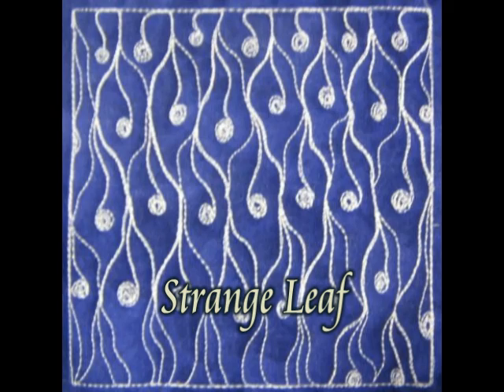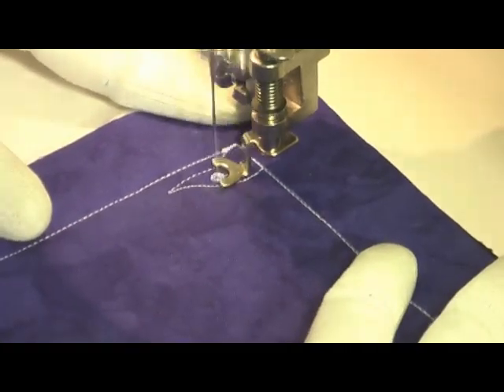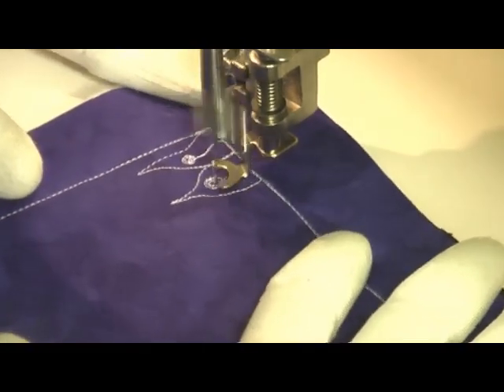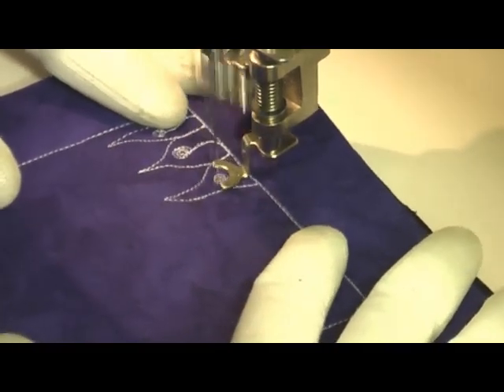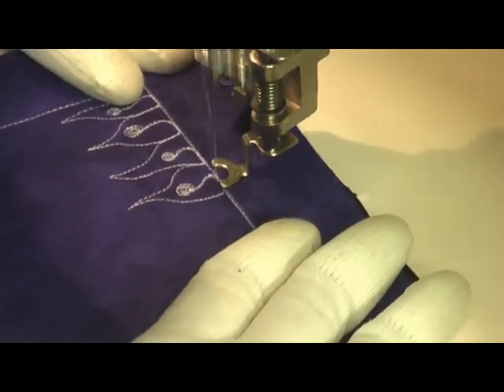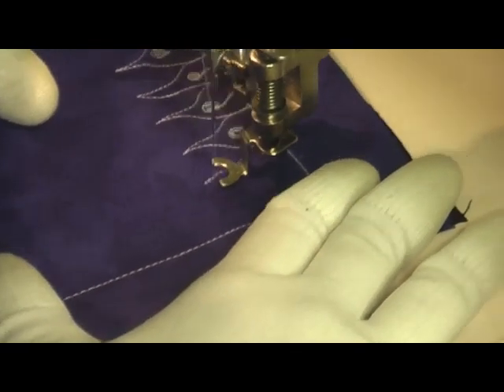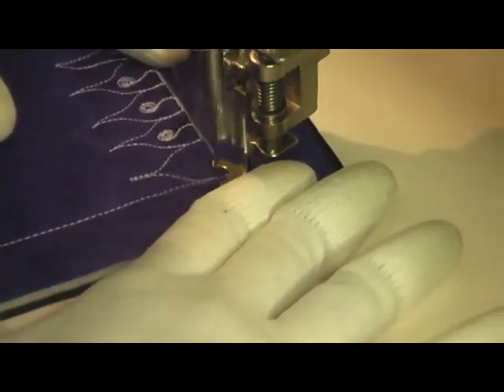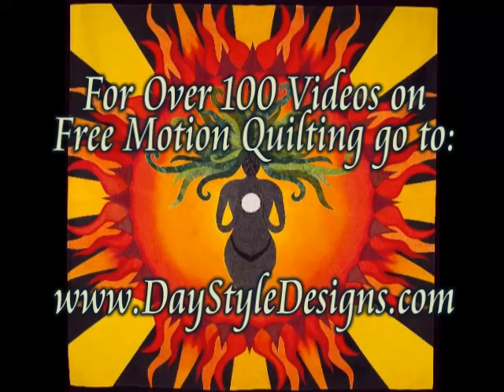Let's Machine Quilt Strange Leaf on a Domestic Sewing Machine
Learn how to machine quilt a very simple Strange Leaf quilting design on a domestic sewing machine.